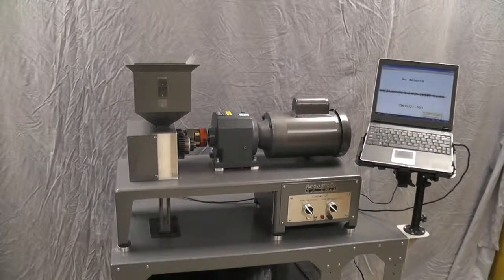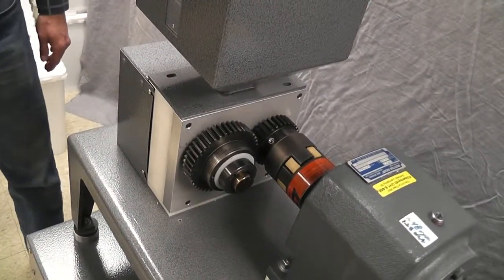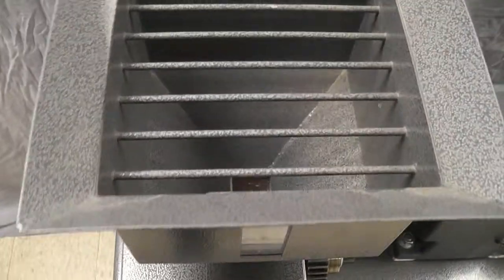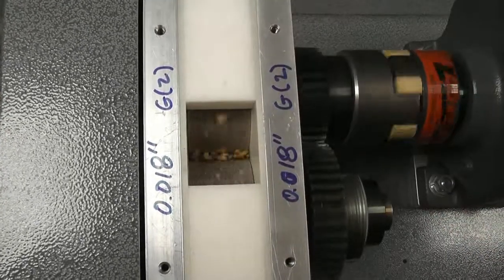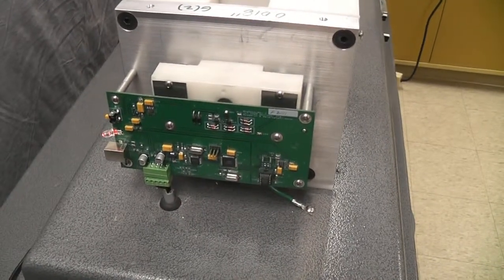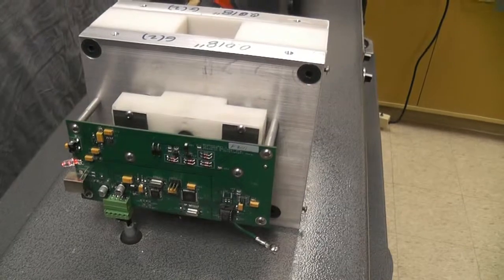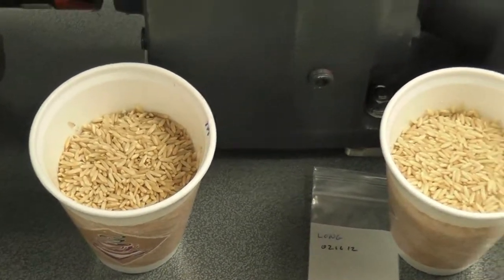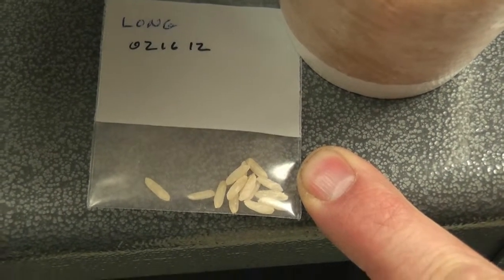brown rice.mp4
Demonstration of machine that rapidly detects grain infested by hidden stored product pests such as the rice weevil or lesser grain borer.